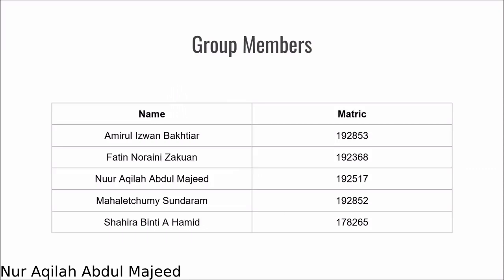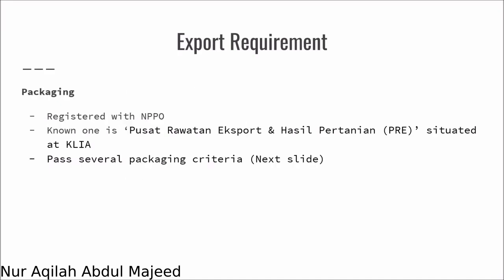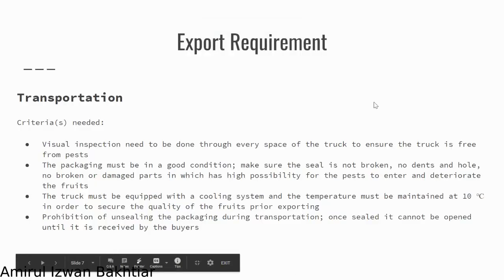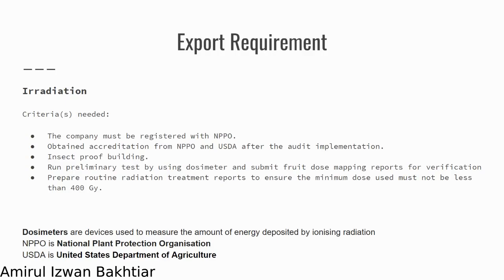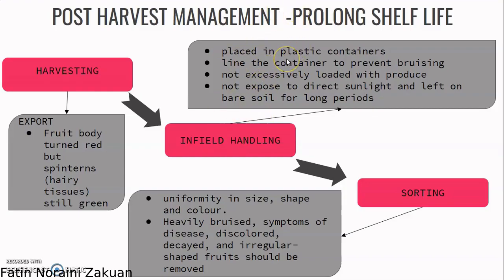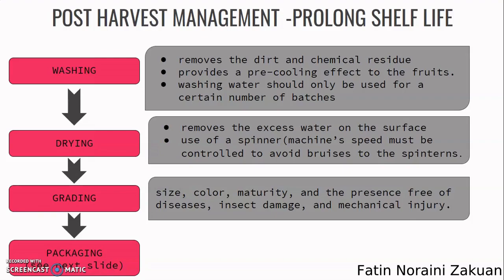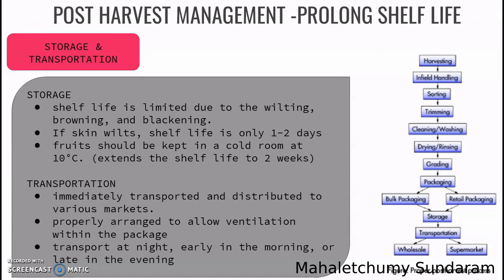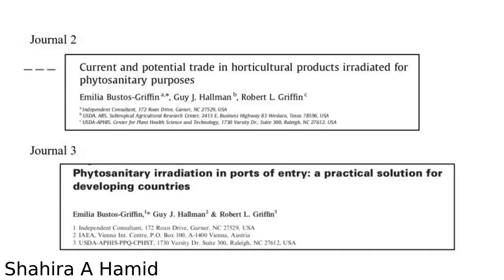Export Rambutan to US (Group 3)